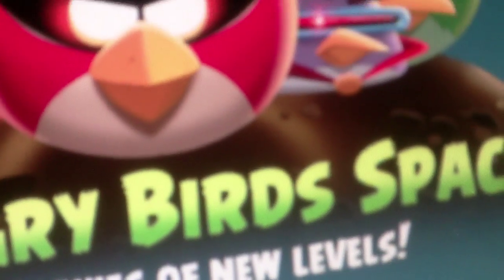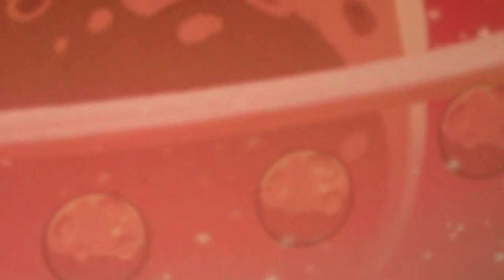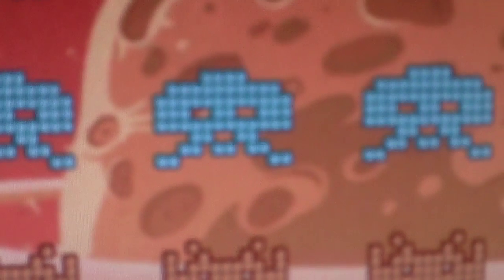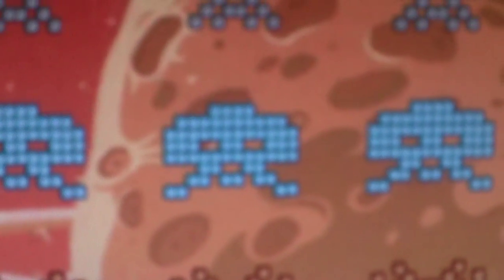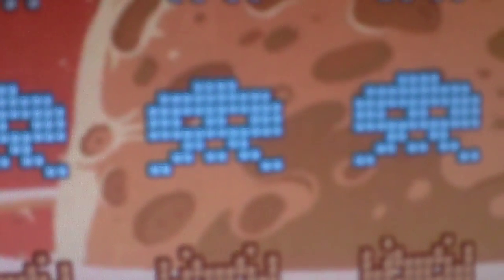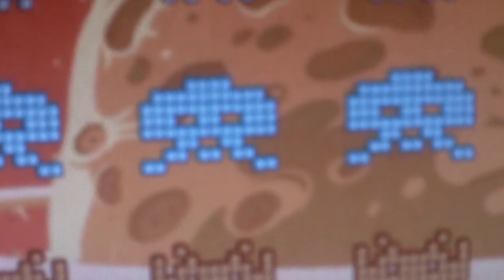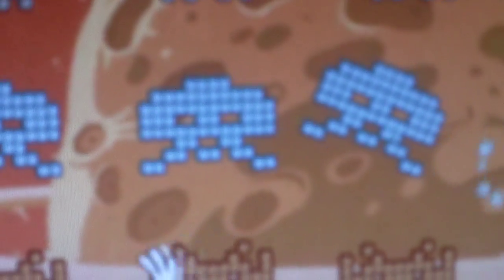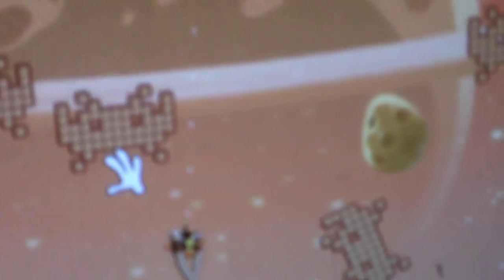B Luigi Plays Episode 3, Angry Birds Space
Sorry For HORRIBLE camera Angle